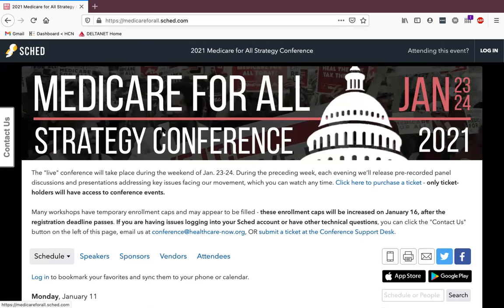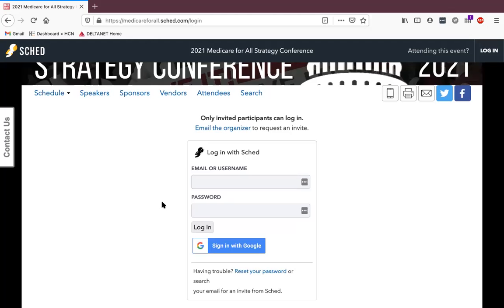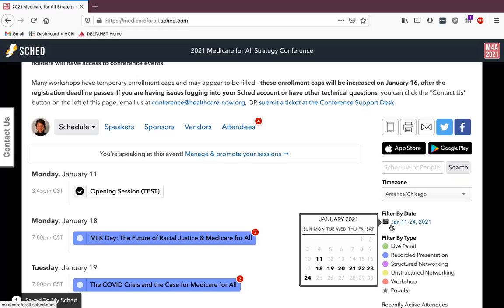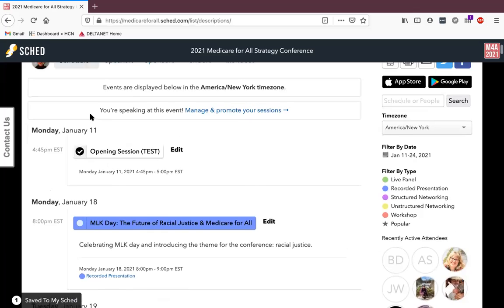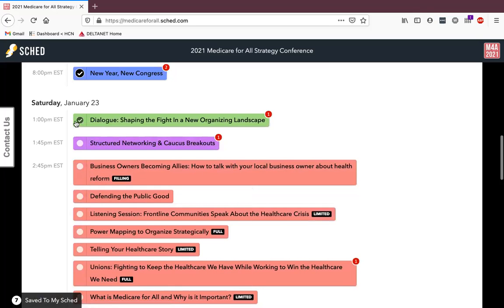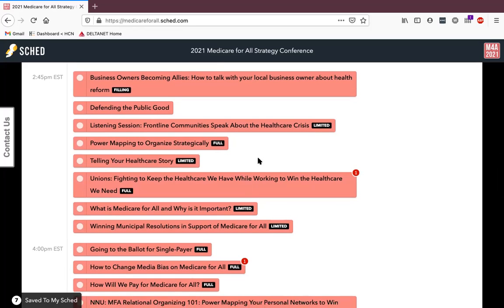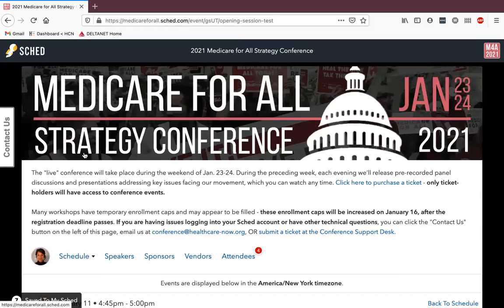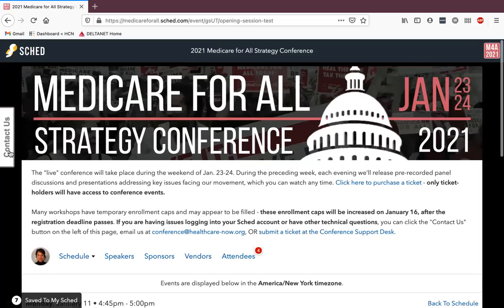Sched Tutorial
This video goes over how to navigate and use Sched, the platform for the 2021 Medicare for All Strategy Conference.  Written guide